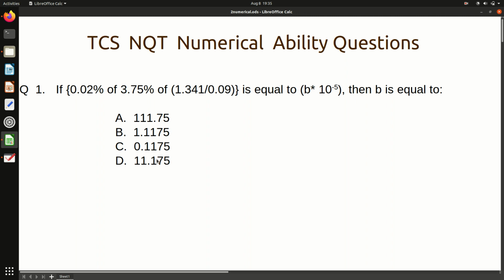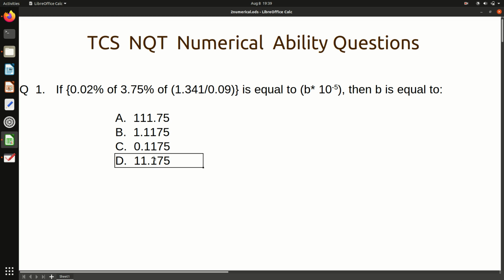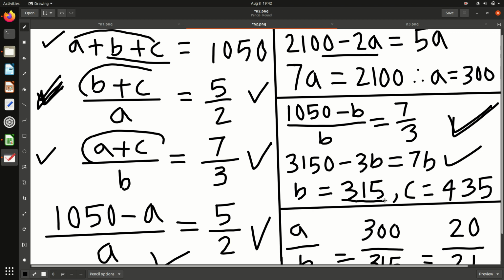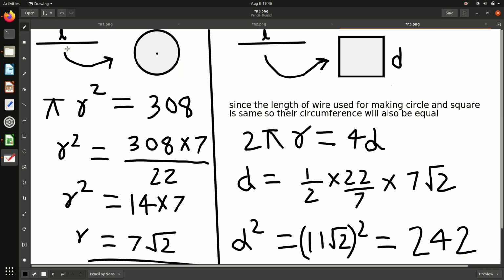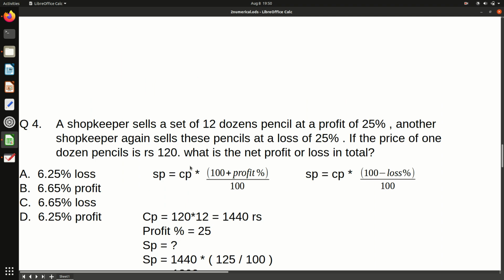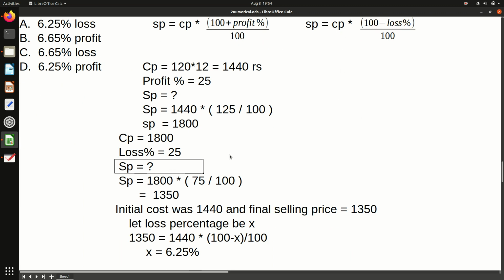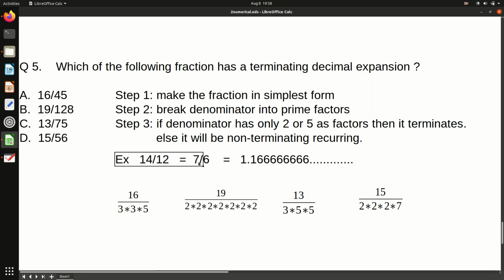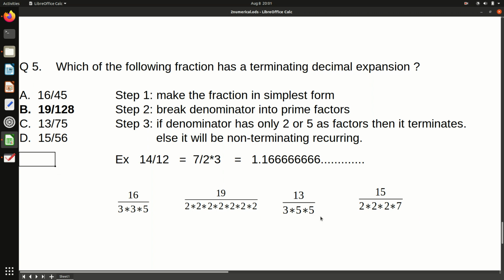TCS NQT Numerical Questions and Answers 2022 | TCS NQT PREPARATION 2022 [2]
This video will help you LEARN tcs nqt numerical ability questions and answers, you will learn tcs nqt previous year aptitude questions and answers.

tcs nqt ninja questions and answers, tsc nqt ninja preparation , tcs ninja preparation, tcs digital preparation